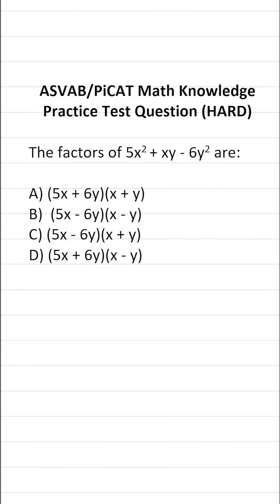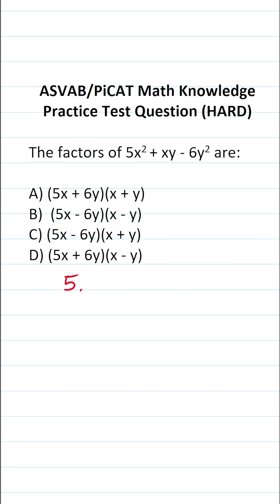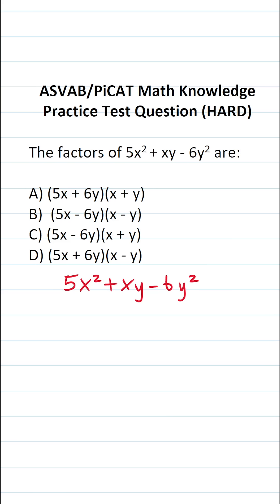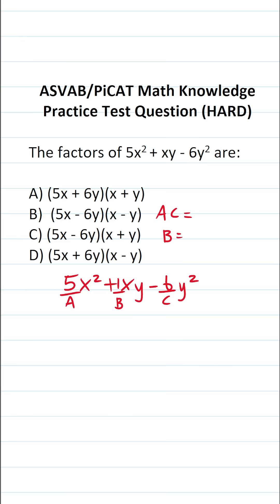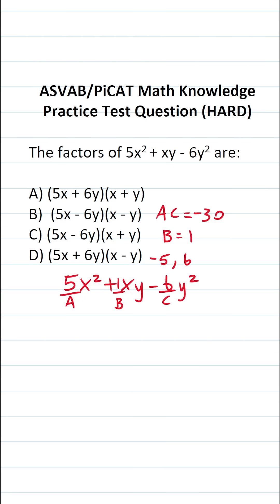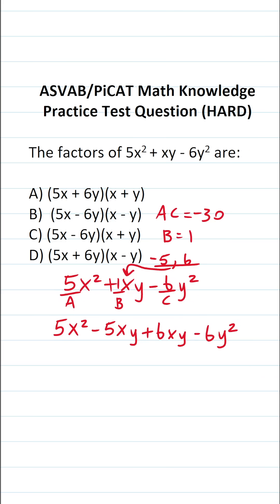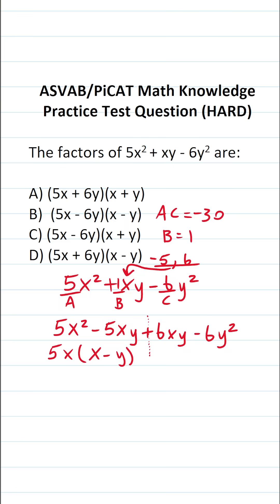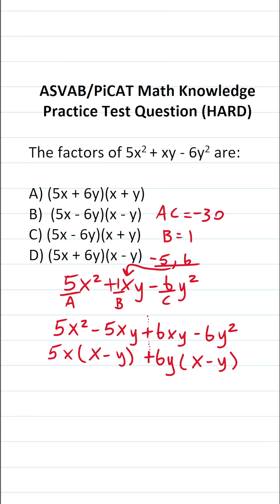Factoring: ASVAB/PiCAT Math Knowledge Practice Test Question acetheasvab with grammarhero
​​​​​In this video, Grammar Hero works out a practice test question that requires you to factor using the AC Method. This question should closely mirror what you should expect to see in the Mathematics Knowledge (MK) subtest of the Armed Services Vocational Aptitude Battery (ASVAB) as well as the Pre-screening internet-delivered Computer Adaptive Test (PiCAT). ​​​​​grammarhero ​​ASVAB​​​​​